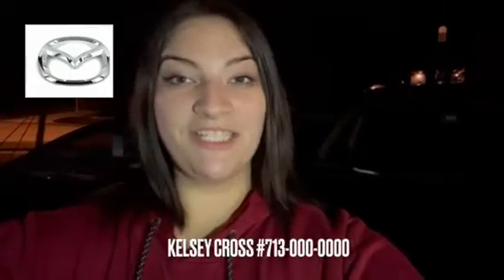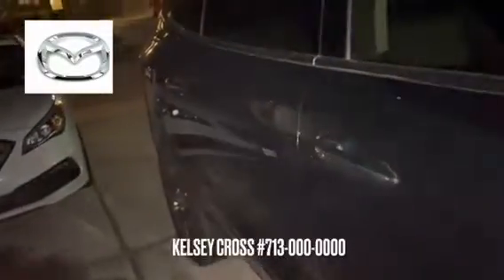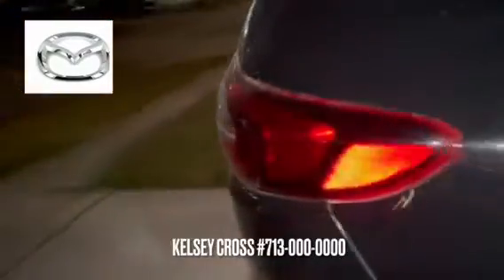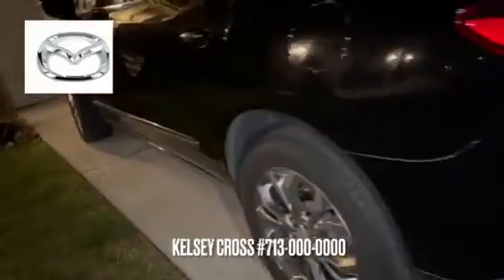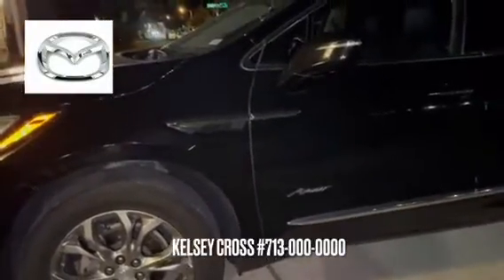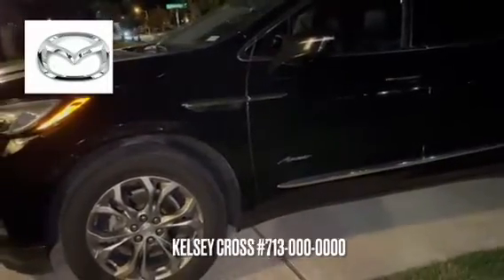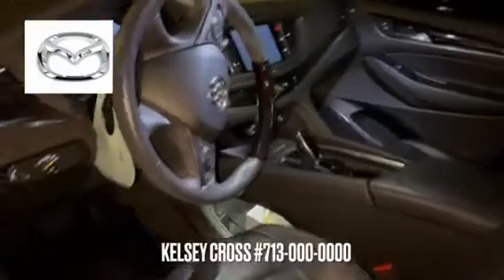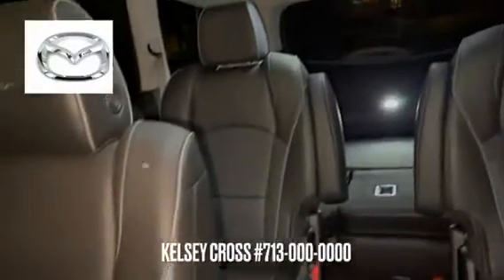video communication Video 24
video communcation